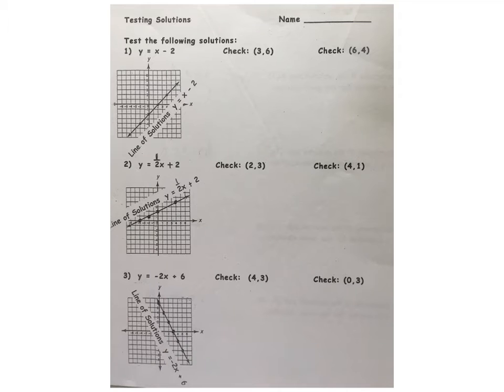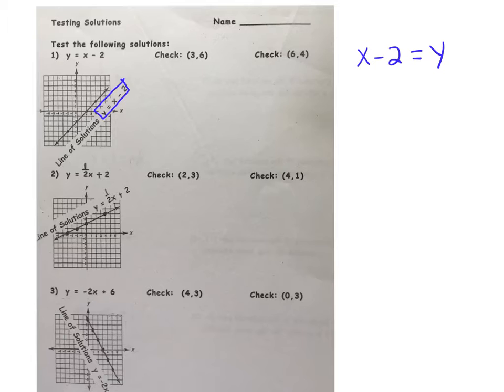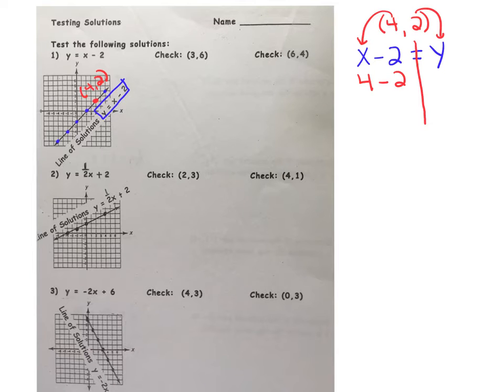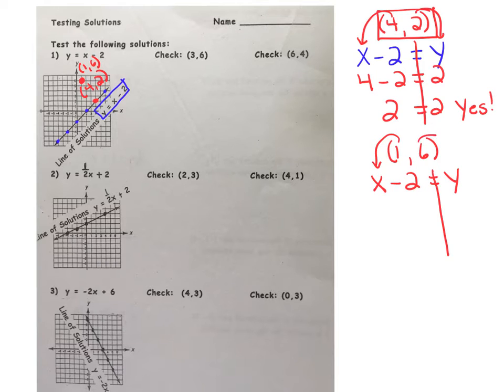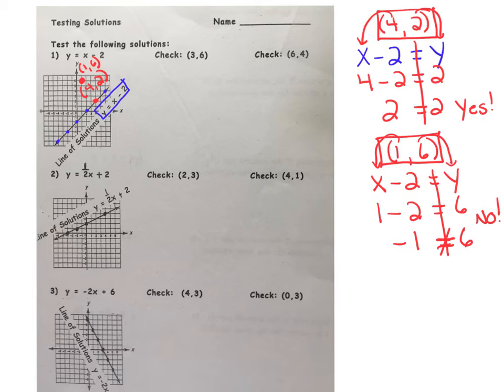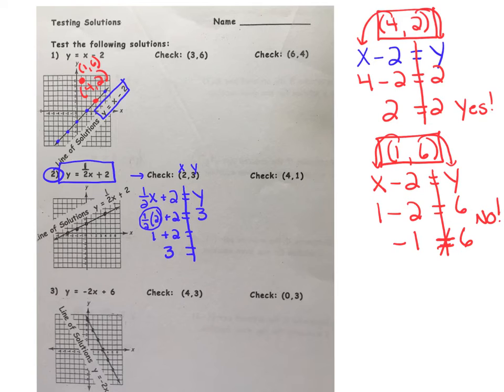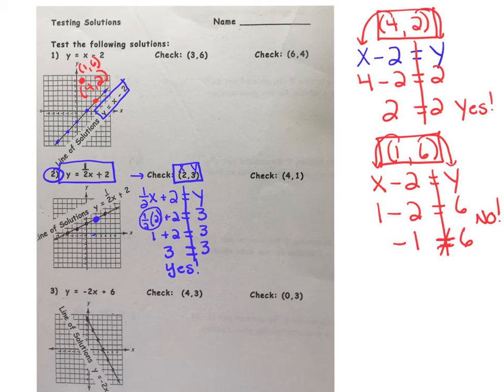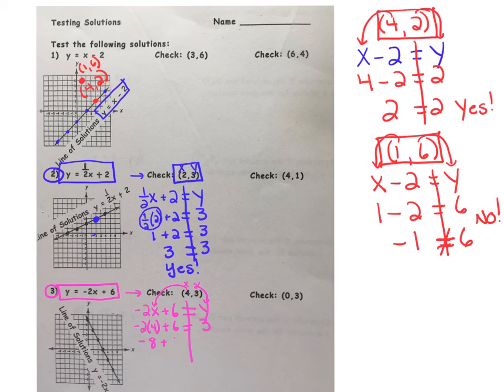PAGE 27 - Testing a Solution